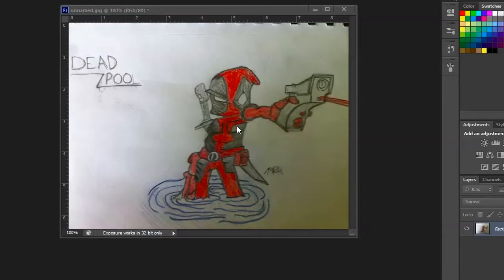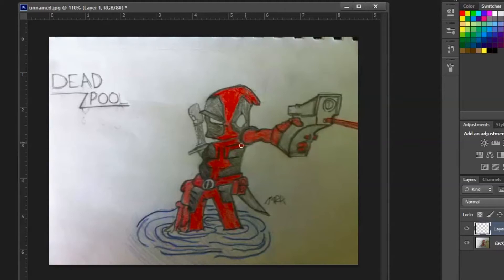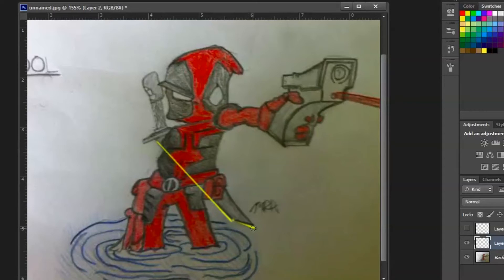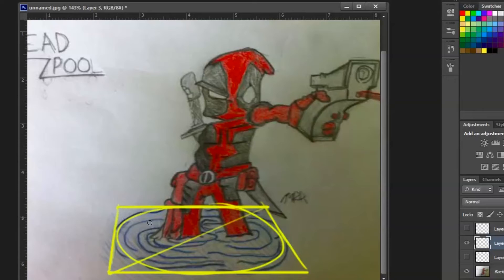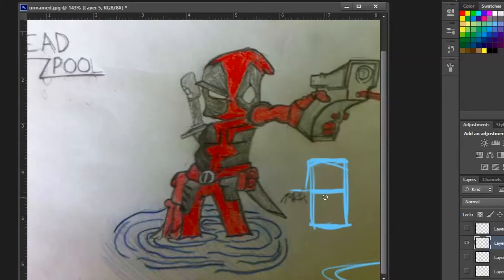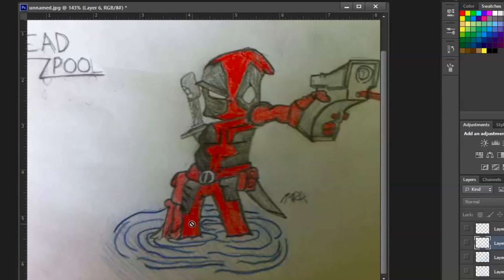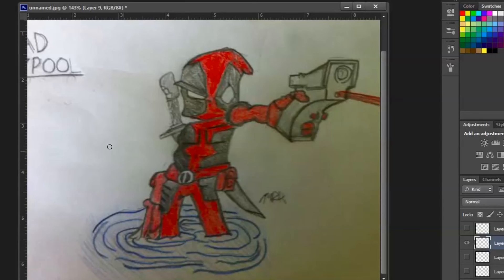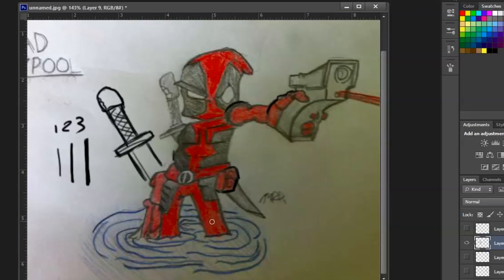CC: Episode1 - DeadPool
Critique Corner : Episode 1 . Deadpool
I am trying the new thing, I want to critique peoples stuff once in a while, so GIVE ME FEEDBACK BELOW, so i can mold this segment. This is my first shot at this. check it out :D